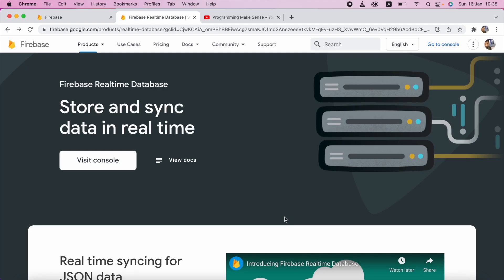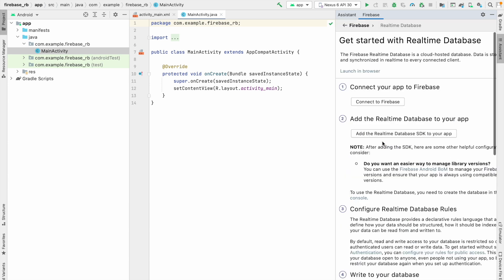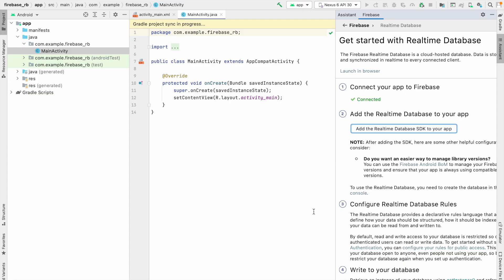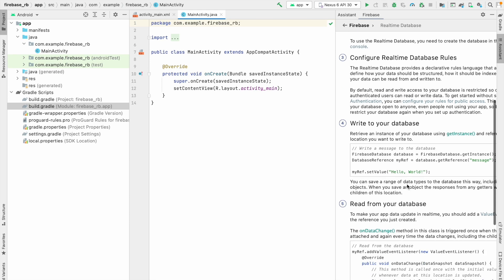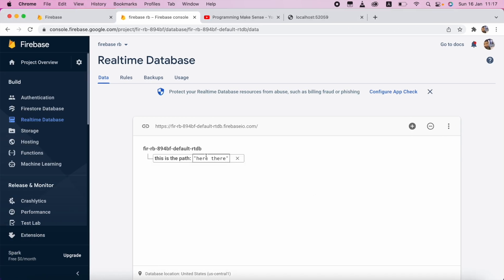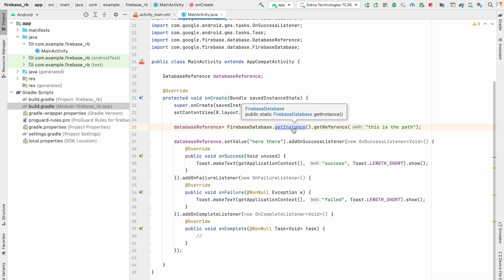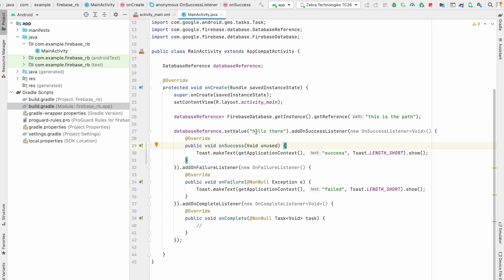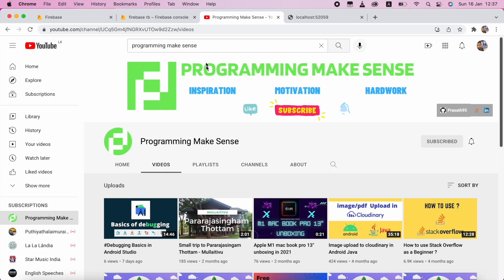Connect Android app with Firebase Realtime Database and Create Operation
How to connect firebase Real-time database with Android Application?

Firebase helps you build and run successful apps
Backed by Google and loved by app development
teams - from startups to global enterprises